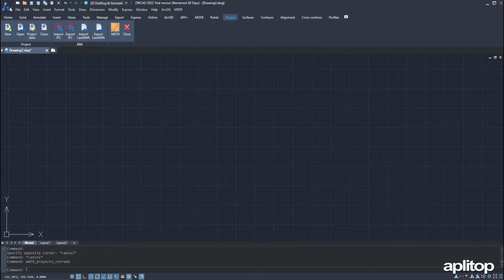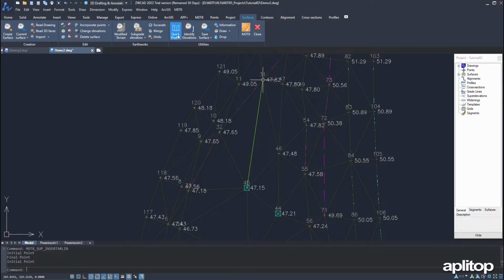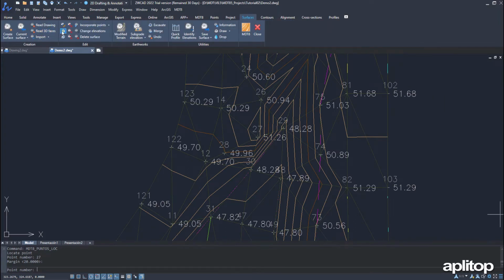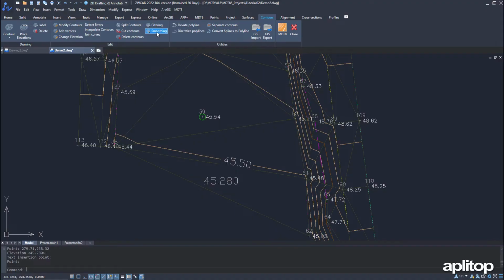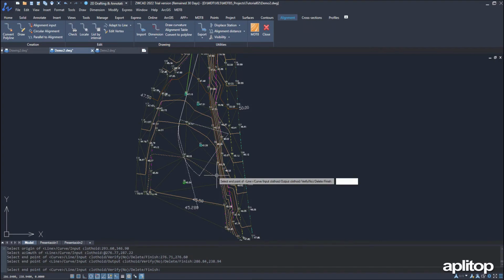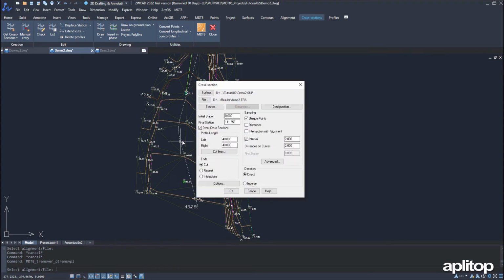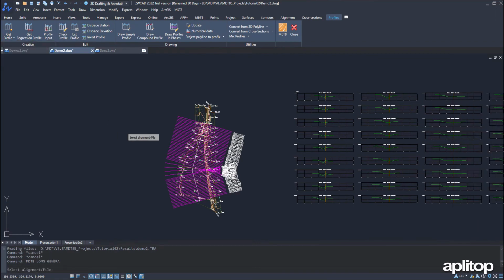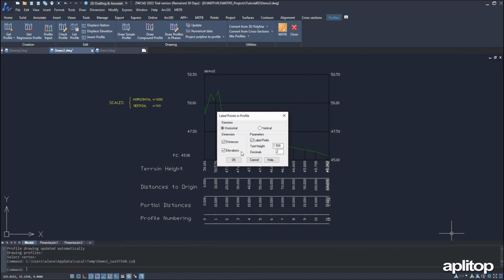Aplitop TcpMDT: Contours and profiles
Konture - plastnice cerena in profili.